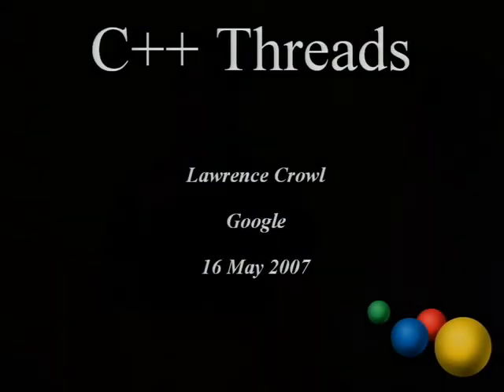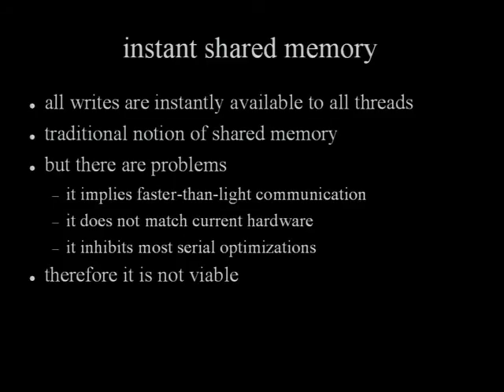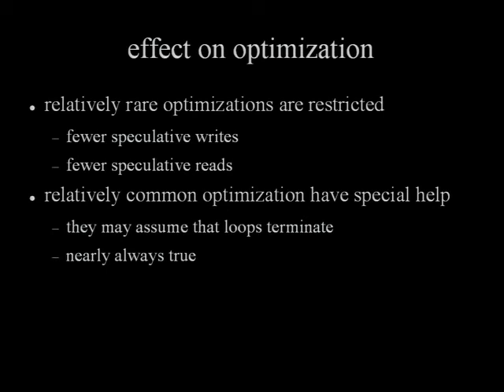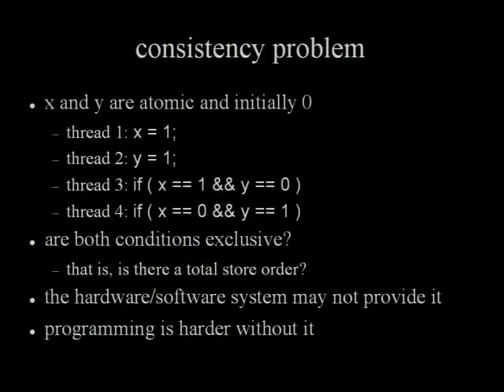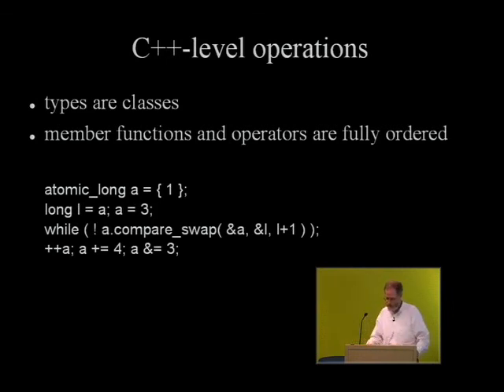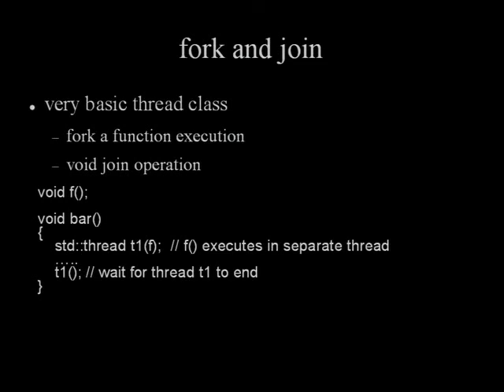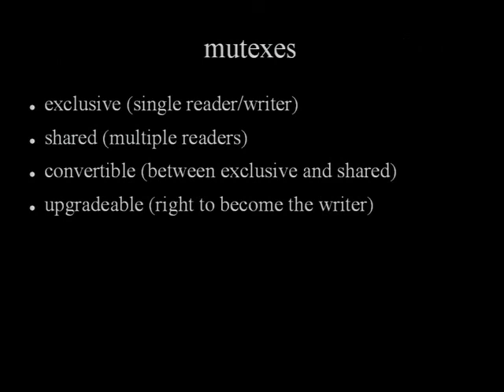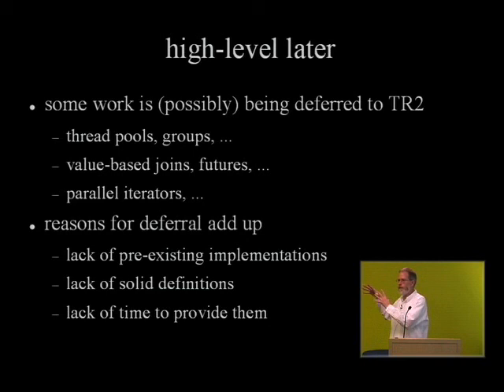Advanced Topics in Programming Languages Series: C++ Threads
Abstract

The next C++ standard will provide direct support for threads, including a model of memory, atomics, variables, launching, scheduling, synchronization, and termination. This talk will present the current threading model and outline the remaining work.

Google engEDU
Speaker: Lawrence Crowl